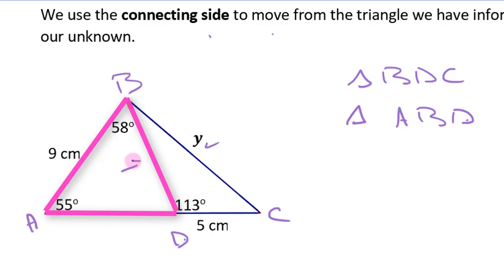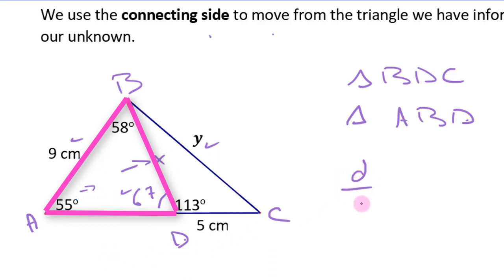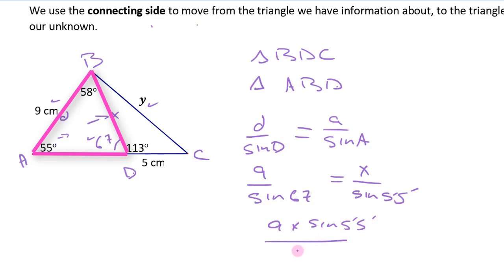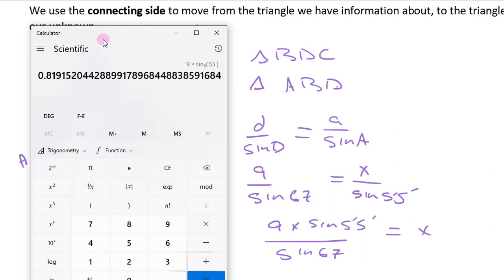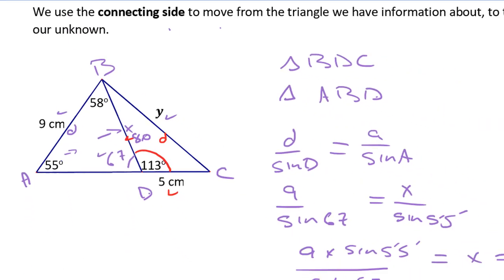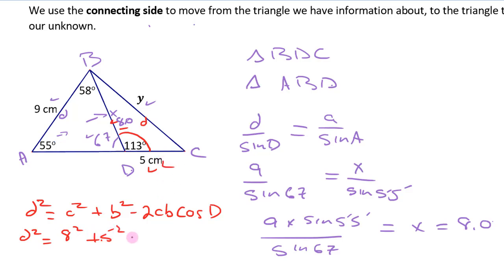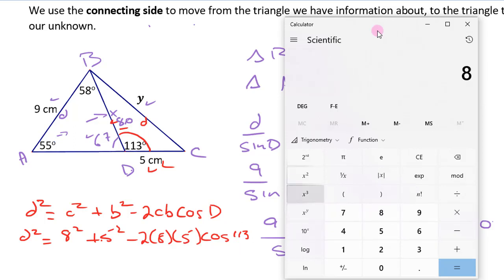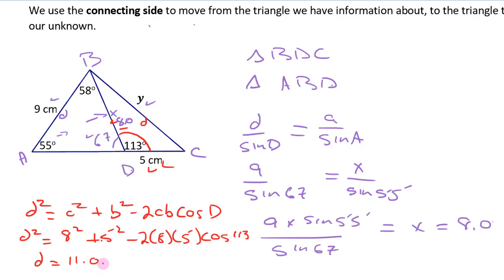mcf3m u3bd4b q1